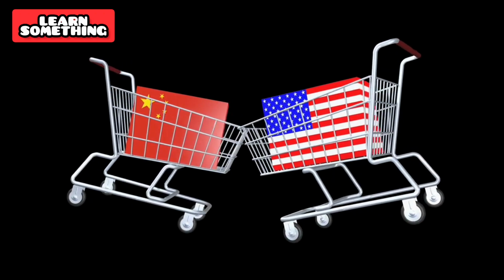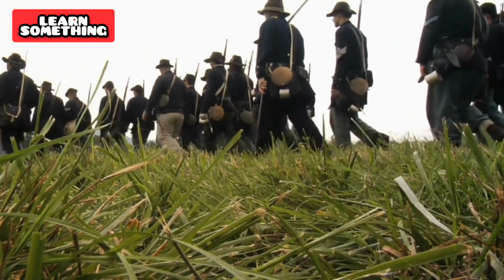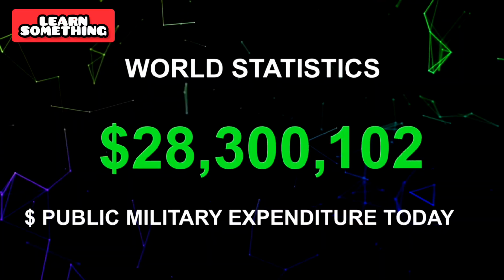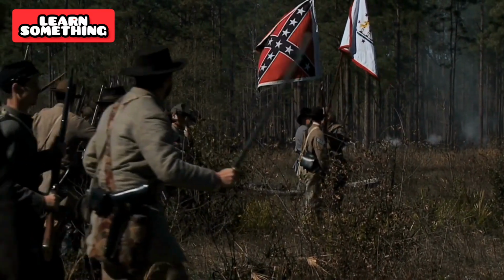The Civil War: Brothers Divided by Battle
Step back in time to one of the most pivotal moments in American history with "The Civil War: Brothers Divided by Battle" This comprehensive exploration takes you deep into the heart of a nation torn asunder by conflict. Discover the causes, key battles, and the indomitable spirit of both the Union and Confederate forces. From Gettysburg to Appomattox, witness the monumental struggles and sacrifices that shaped a new America. Join us as we unravel the complex web of political ideologies, societal change, and personal heroism that defined this era. 'The Civil War' offers a captivating journey through a time of division, courage, and the pursuit of freedom.